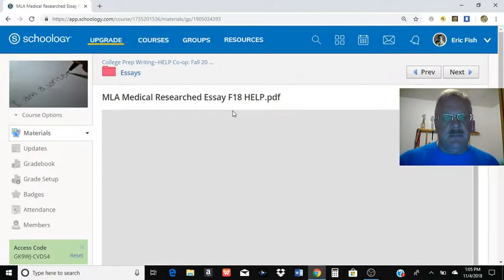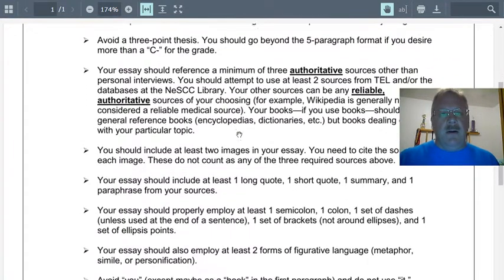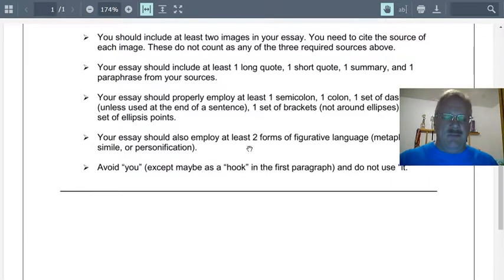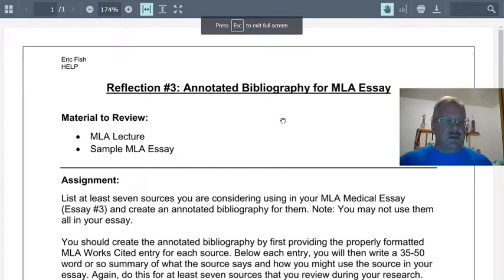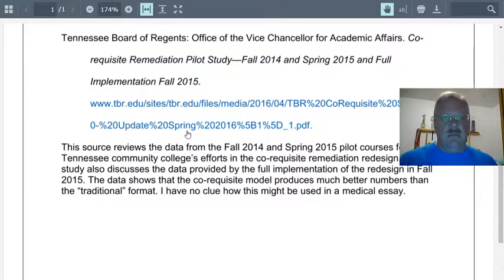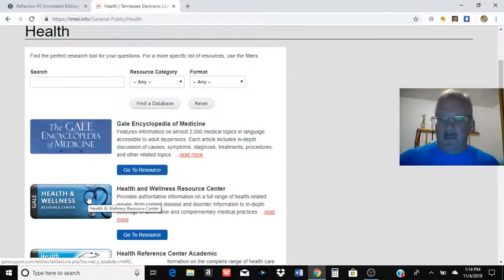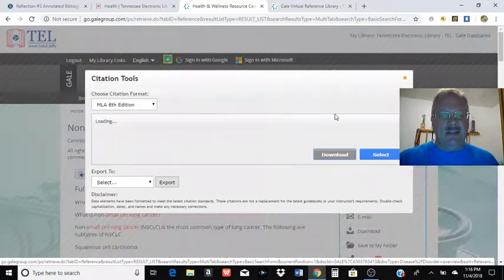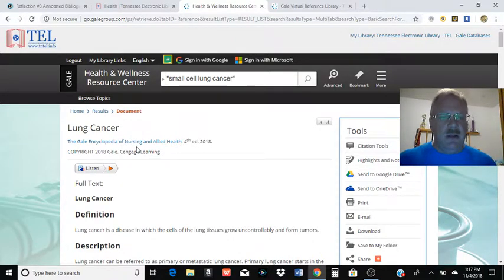HELP YouTube Video #15: Review of Essay #3 and Reflection #3